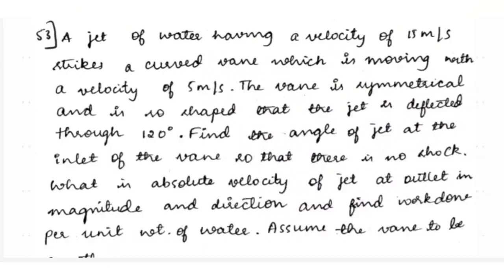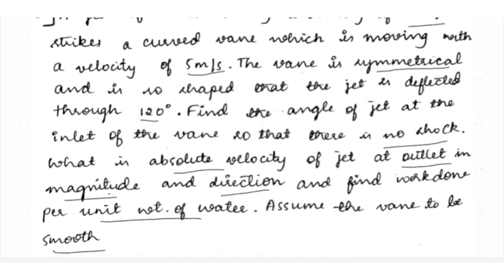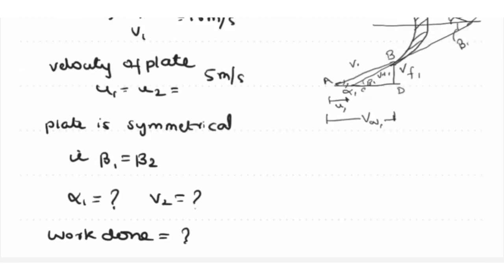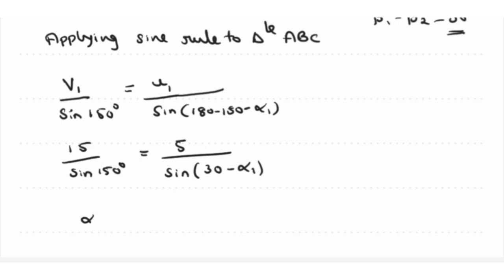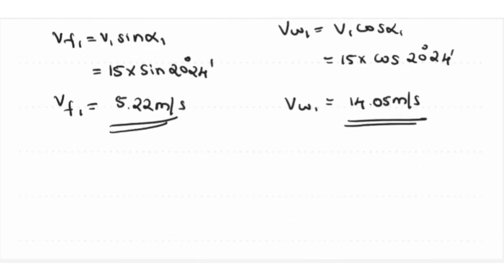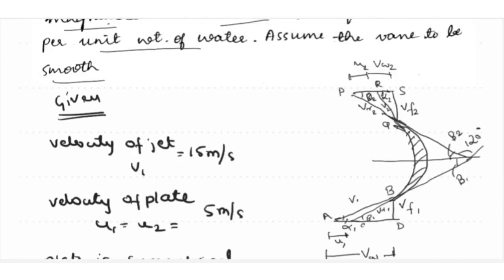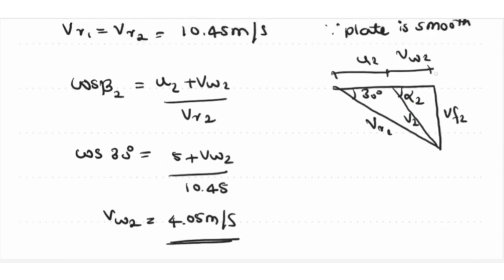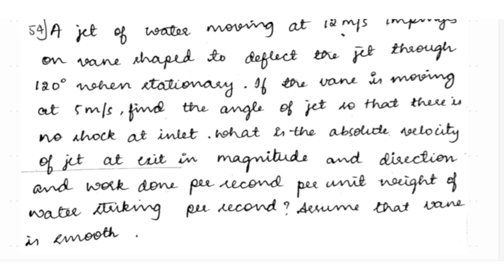Impact of jet on curved vanes 15 / Applied Hydraulics / 18CV43 / Module 4 / By Prof. Manjunatha S